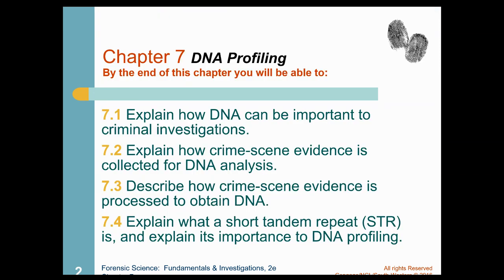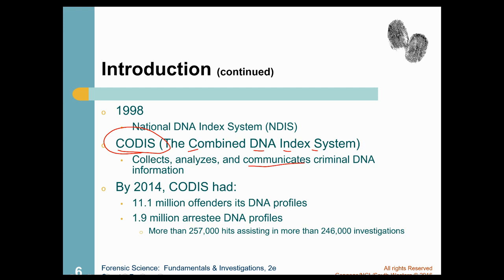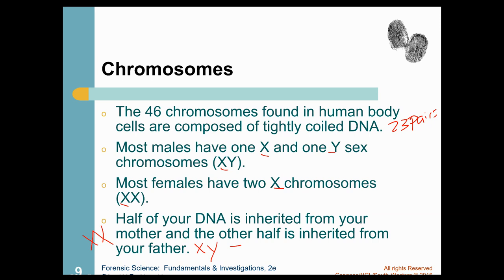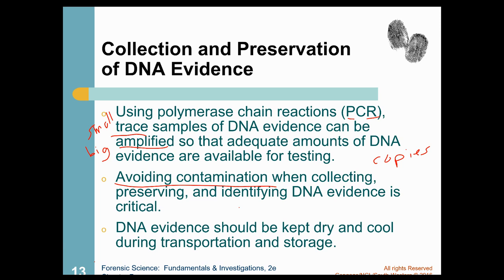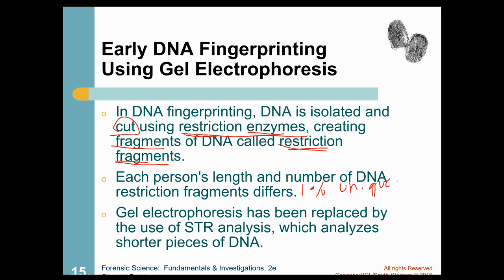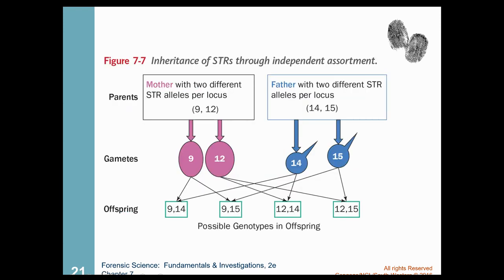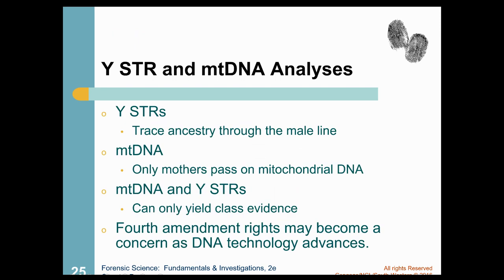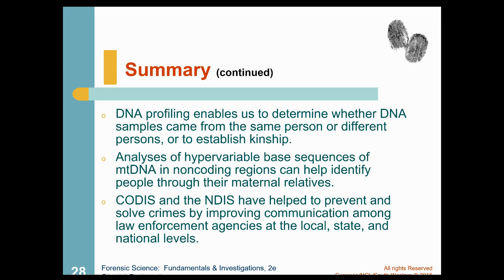Chapter 7 DNA Forensics